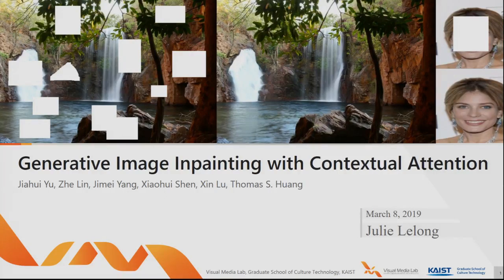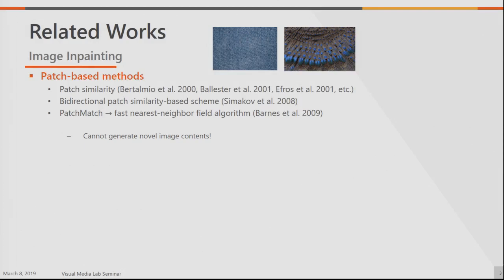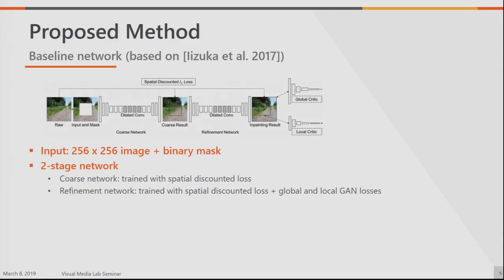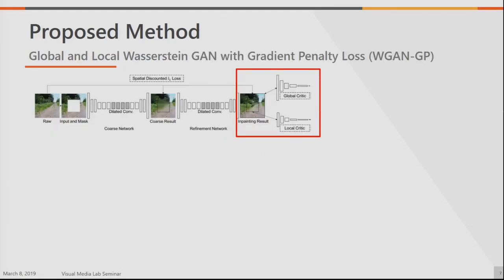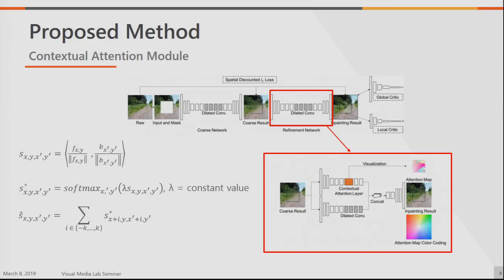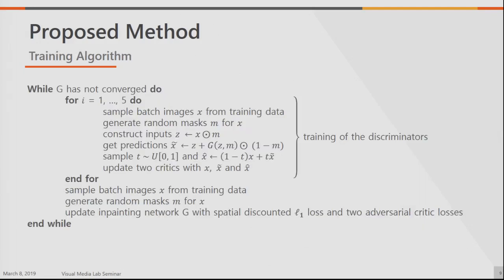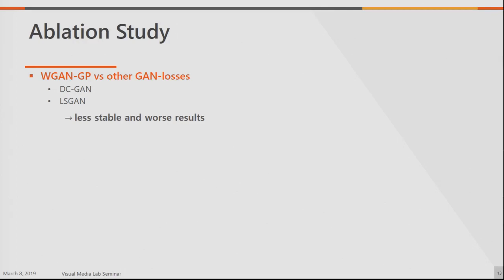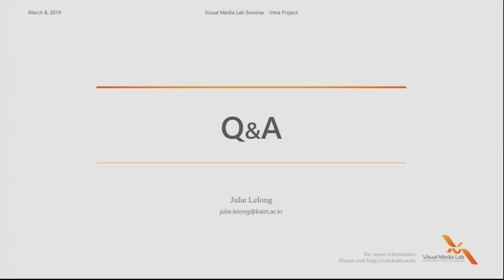[VML Lab Seminar] 20190308 LJA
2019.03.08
Visual Media Lab - Weekly Lab Seminar